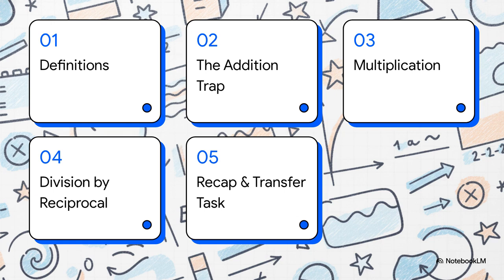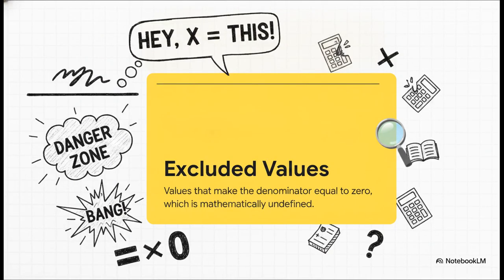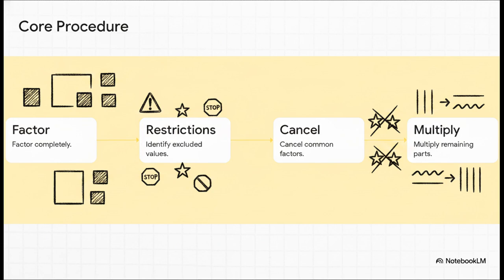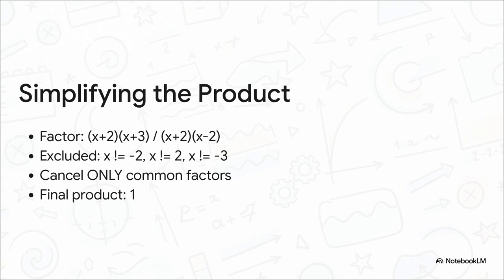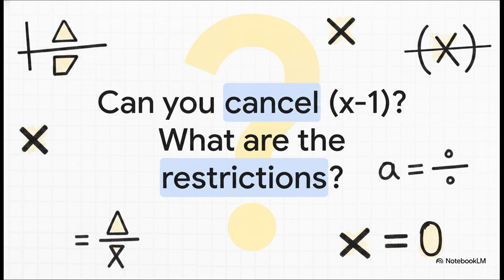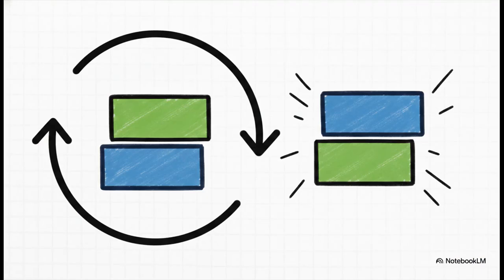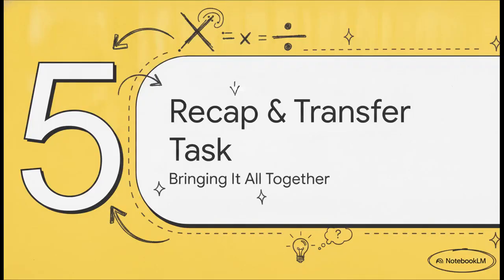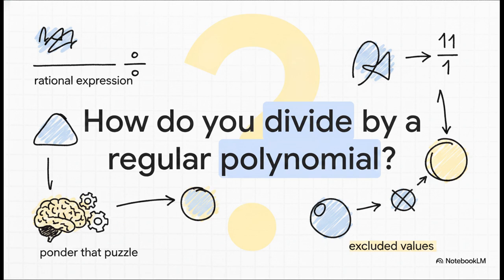Grade 8 Algebra I: Multiply and Divide Rational Expressions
Multiply and divide rational expressions with confidence: key definitions, the addition trap, factoring and canceling, and dividing by a reciprocal.

Chapters:
0:00 Intro and road map
0:41 Definitions: setting the foundation
1:38 The addition trap
2:17 Multiplication in action
4:42 Division by reciprocal
6:35 Recap and transfer task

This Solbee Explainer covers “Multiply and Divide Rational Expressions” for the Saint Paul American School Grade 8 Algebra I curriculum.